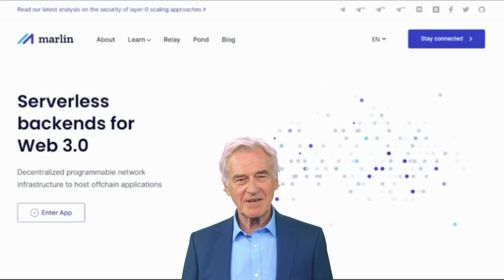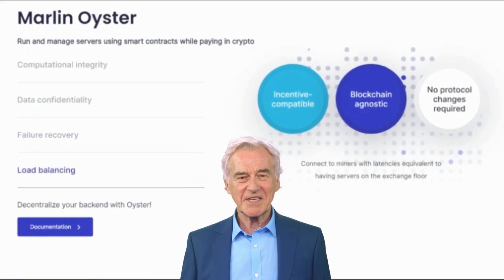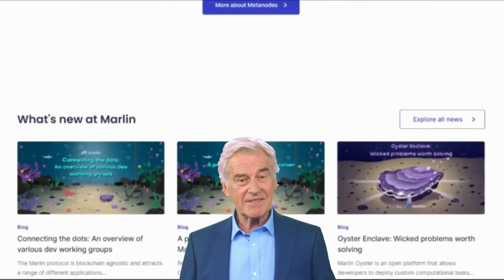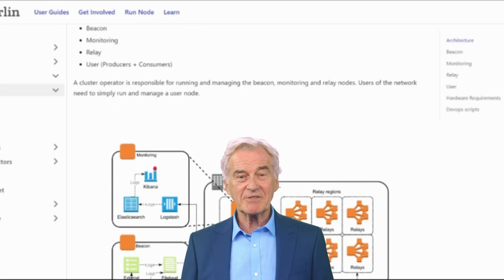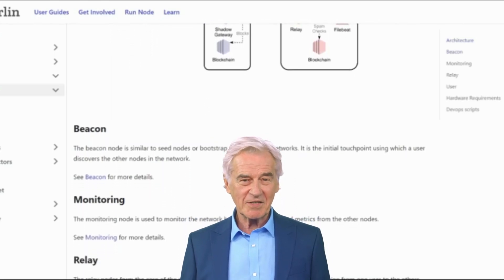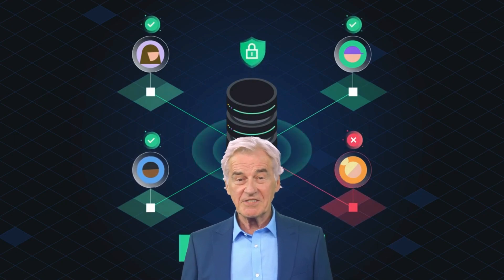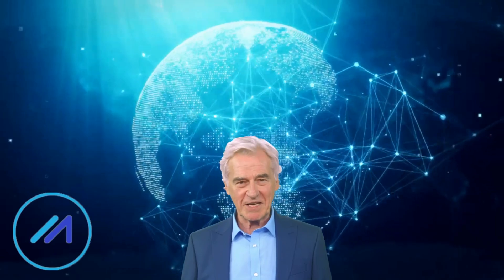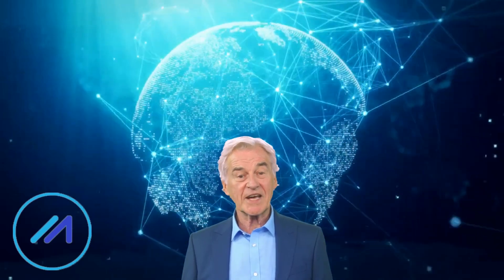What is POND? - Marlin Explained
Marlin is a layer-1 blockchain that is designed to be scalable, secure, and decentralized. It is based on the Proof-of-Stake consensus mechanism and uses a variety of techniques to improve scalability, such as sharding and state channels.

Marlin is still under development, but it has the potential to be a major player in the blockchain industry. It is backed by a strong team of developers and has a large community of supporters.

POND is the native token of the Marlin blockchain. It is used to pay for transactions, secure the network, and participate in governance.

Here are some of the benefits of using Marlin blockchain:

Scalability: Marlin is designed to be scalable. It can handle a large number of transactions per second without sacrificing security or decentralization.
Security: Marlin is designed to be secure. It uses a variety of techniques to protect the network from attacks, such as Proof-of-Stake and state channels.
Decentralization: Marlin is designed to be decentralized. It is not controlled by any single entity and is governed by the community.